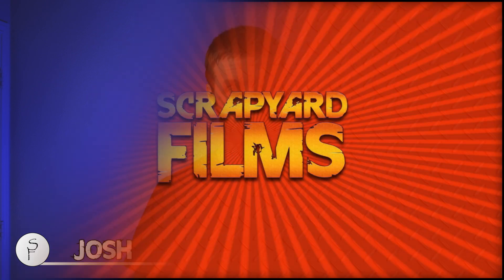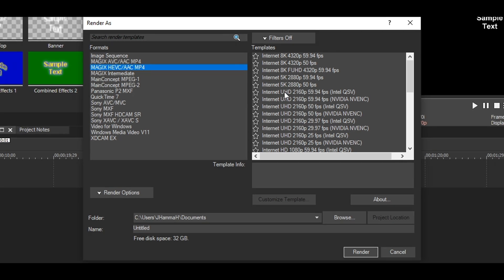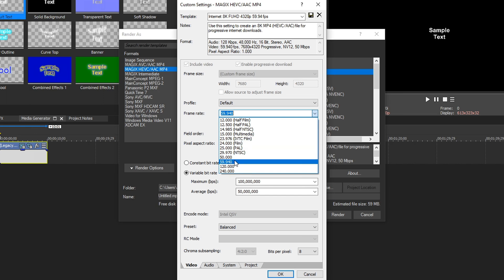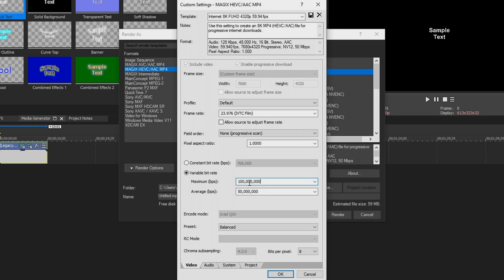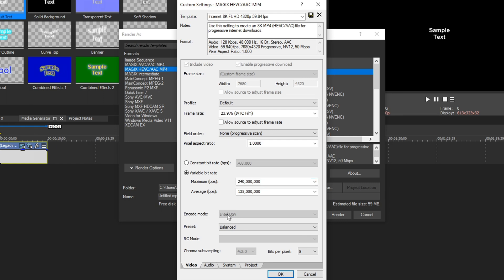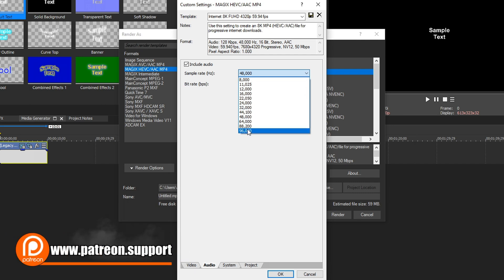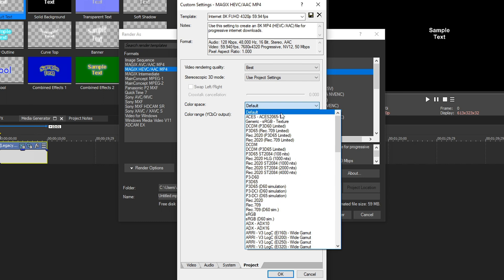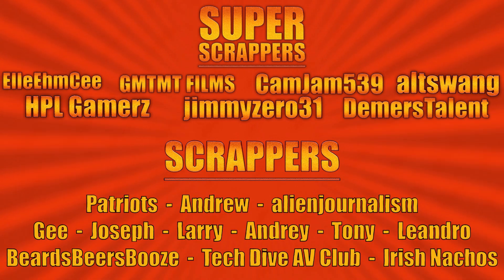VEGAS Pro 18 - Best Render Settings for YouTube - 8K - [ACTUALLY EXPLAINED] 👨‍🏫 VEGAS Tutorial #116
Hey Scrappers! Josh here with and another tutorial and I'm excited to introduce the new VEGAS Pro 18! In this tutorial, I'll be showing you the absolute best render settings for VEGAS Pro 18 for 8K Video! I go through the details and explain why so you can better understand your options.

── ▼    TIMESTAMPS    ▼ ──

0:00 Intro
0:42 Jump into VEGAS 18
1:08 Two types of 8K
2:04 Explaining and customizing the settings
7:43 Outro

── ▼    MY GOAL    ▼ ──

── ▼    SOCIAL MEDIA    ▼ ──

── ▼  Octothorp's  ▼ ──